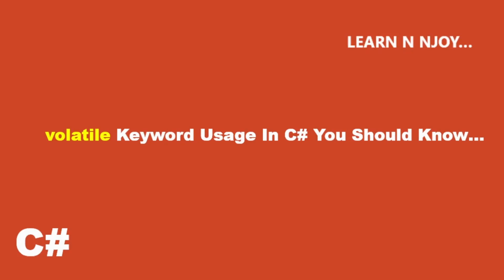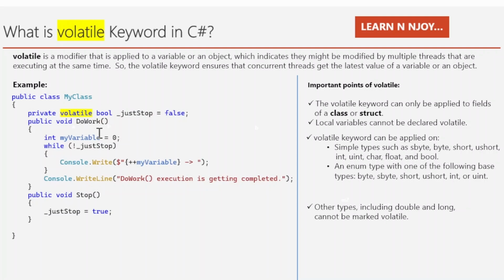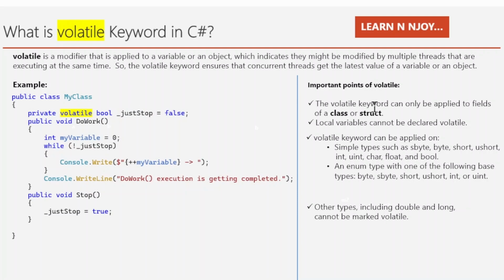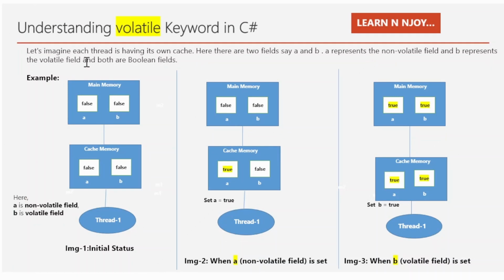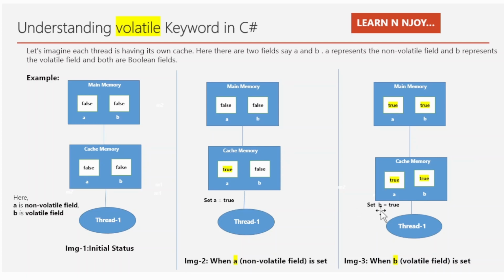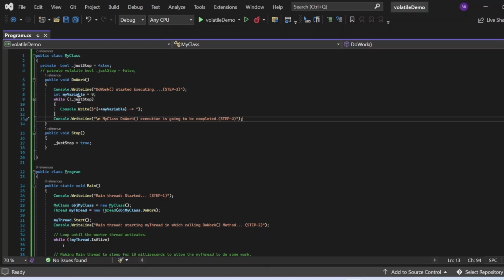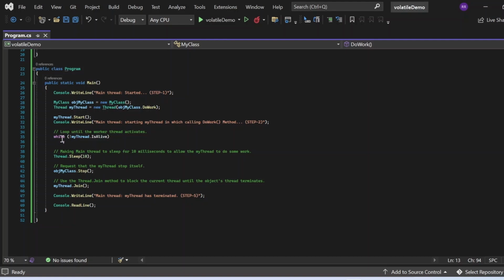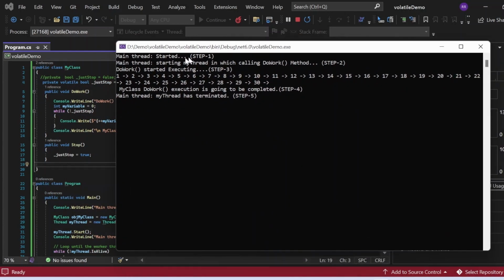volatile Keyword Usage In C# You Should Know… | Learn N Njoy...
Want to Learn about volatile Keyword Usage In C#? Today I am sharing exactly what  C# volatile keyword is and how and when to use it in a program.

- what's the volatile keyword with an example
- Understanding volatile in detail

3 Main Serialization Technologies In C# .NET (Part #1)| Data Contract Serialization
Awesome improvement in string literals in C#11 - Raw string Literals:
6 Special Operators in C# you should know ( ?

volatile Keyword Usage In C# You Should Know…,Learn N Njoy...,When to use the volatile keyword in C#, Volatile keyword in C#, What is the "volatile" keyword used for?, Working with the Volatile Keyword in C#, C# volatile, Use Of Volatile Keyword In C#, volatile vs non-volatile field, Concurrent threads, c#, .net., .net core, c# for beginners, c# tutorials, c# basics, c# advanced, learn c#, thread's cache, volatile read and writes